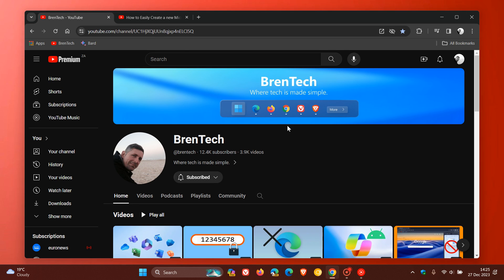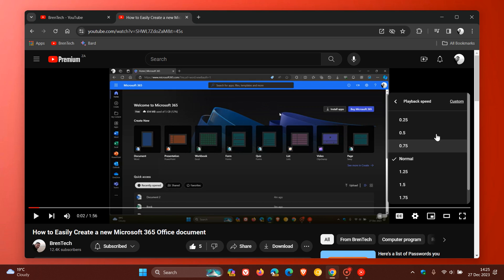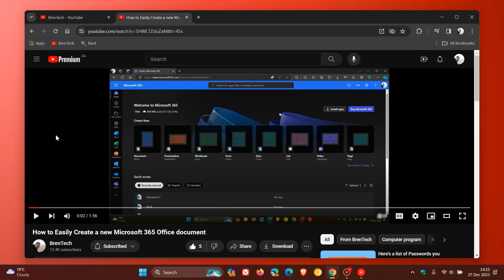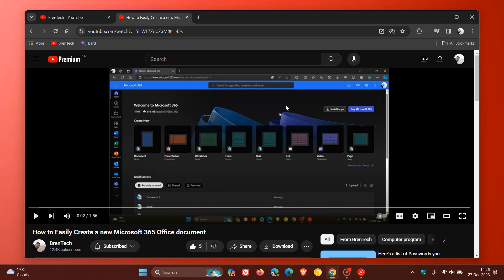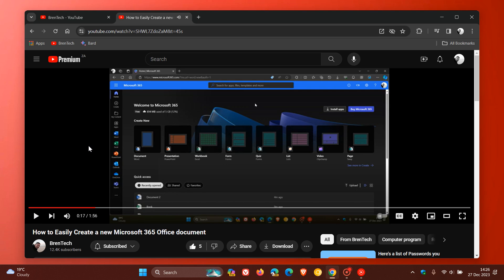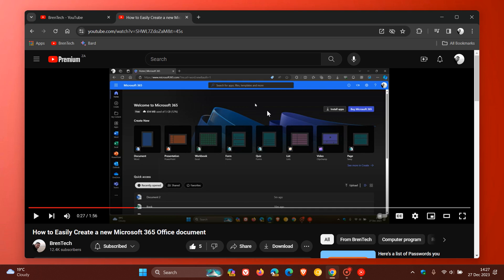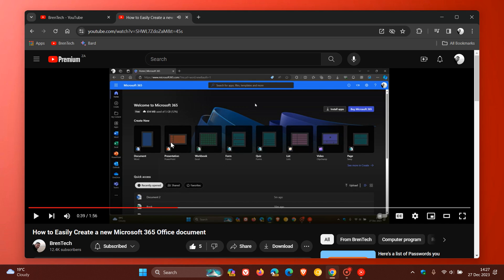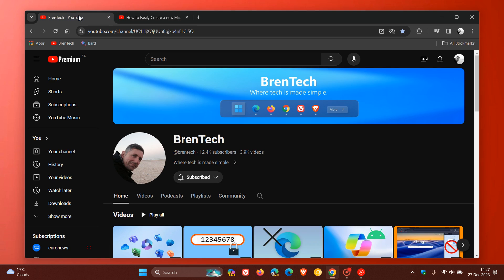Want to Watch YouTube Videos Faster - Try Pressing Space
When you hold the Space-key, YouTube will play the video in 2x speed automatically.